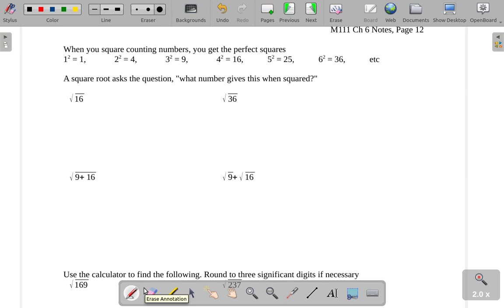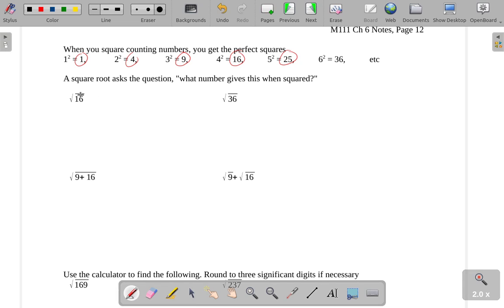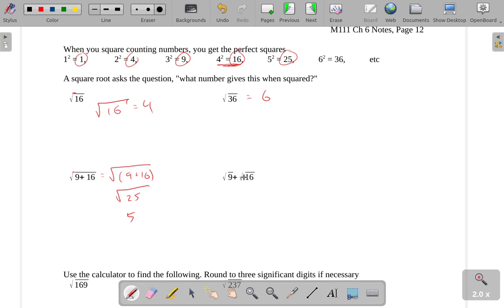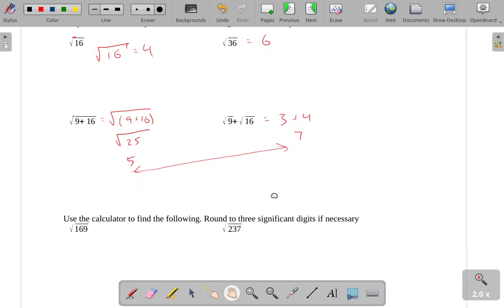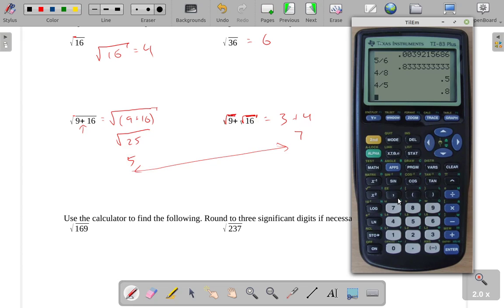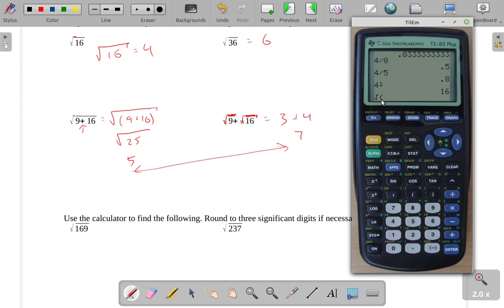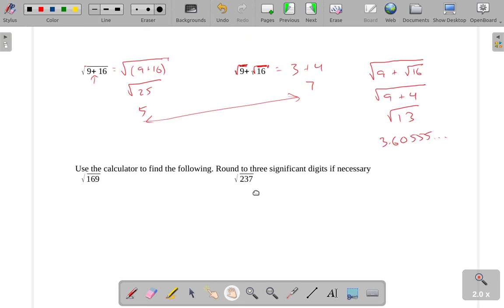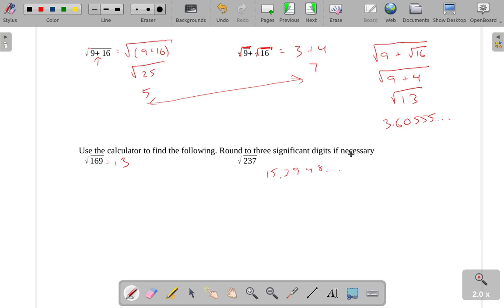M111 6.4-5 Squares and square roots